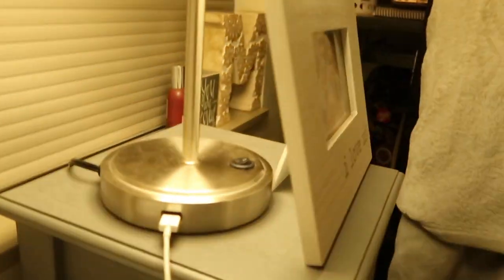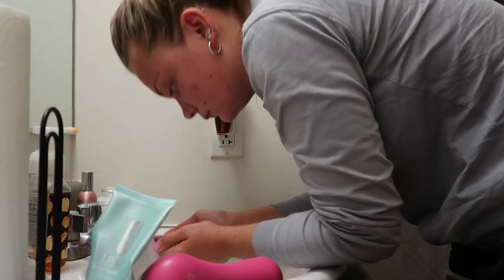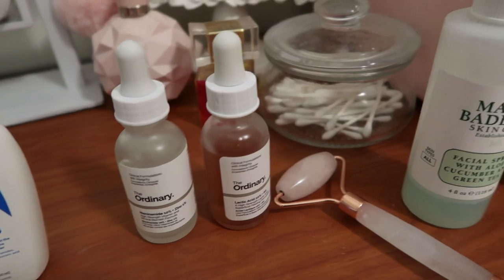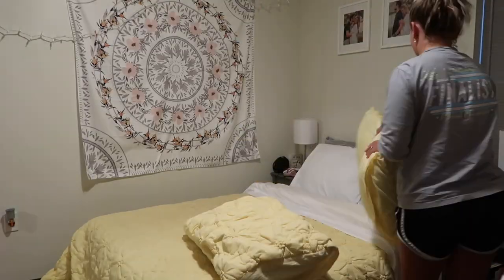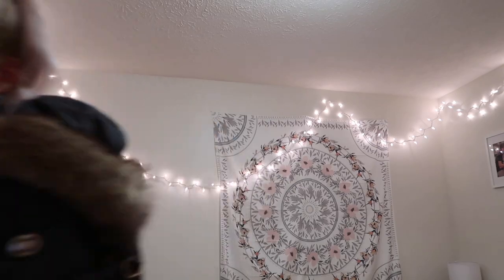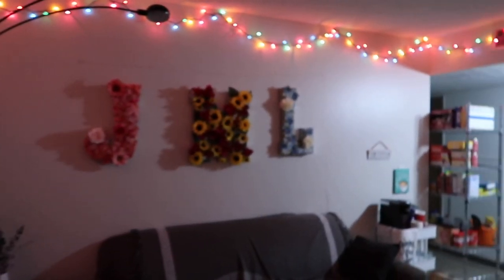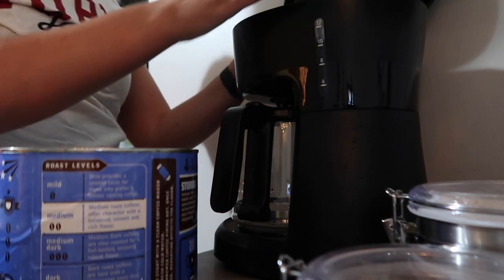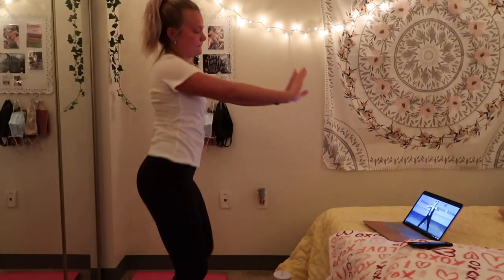My Realistic College Morning Routine!♡︎ IUPUI Spring Semester 2021!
xoxo, Madeline ♡︎